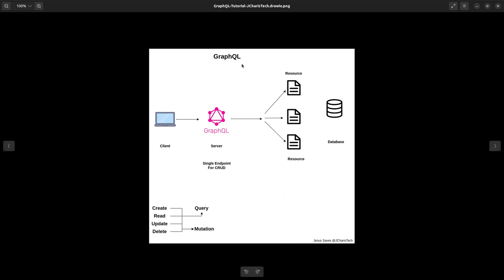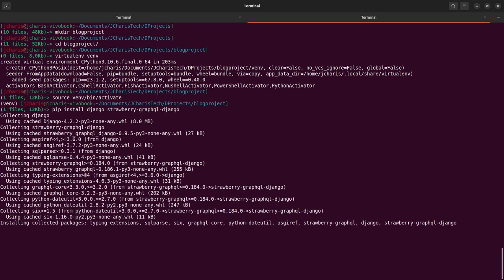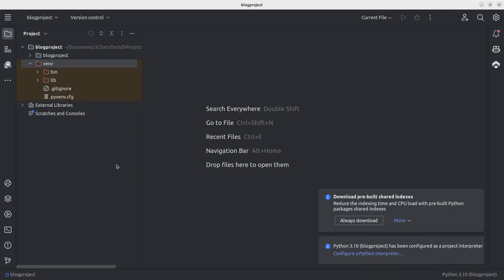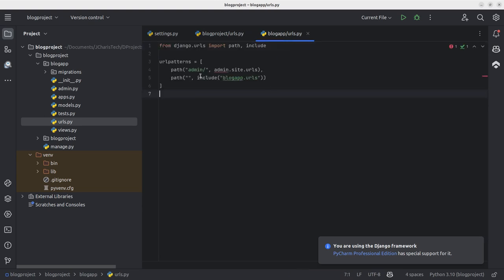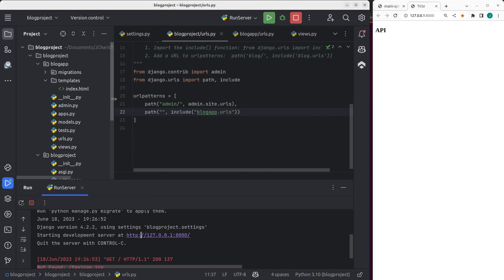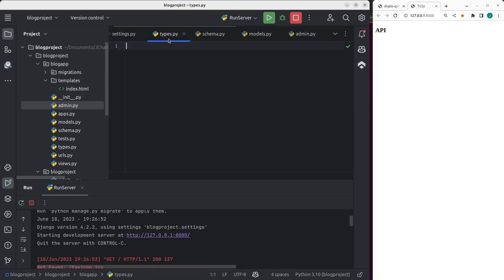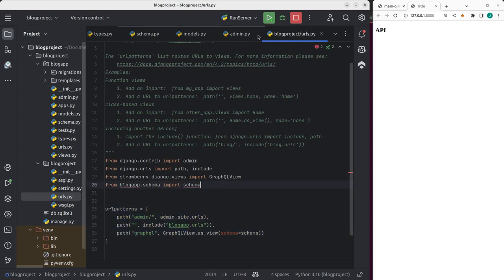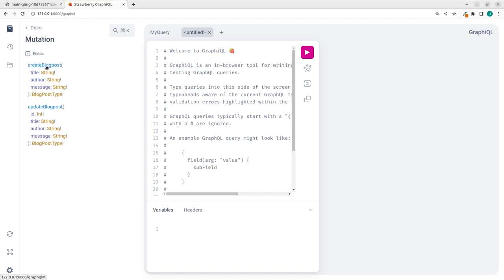Django GraphQL API with Strawberry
In this tutorial we will build a GraphQL API with Django and Strawberry

JCharisTech

⏲️===TimeStamps===⏲️
0:01 Introduction & Demo
01:20 Setup and Installing Packages
03:10 Basic Django App
07:40 Query and Mutation : CRUD
08:10 Requirements
09:10 Creating the Django Model
11:10 Types
13:12 Schema
13:50 Query & GET Request
18:25 Mutation & POST Request
19:16 Create Mutation
21:20 Update Mutation
23:50 Graphql View & Explorer
27:20 Making First POST Request
32:20 Making First GET Request & Query
35:56 Delete Mutation
39:00 Specify Limits
41:35 Recap